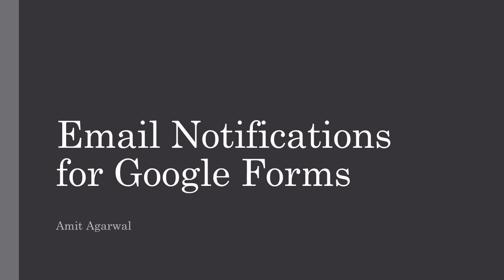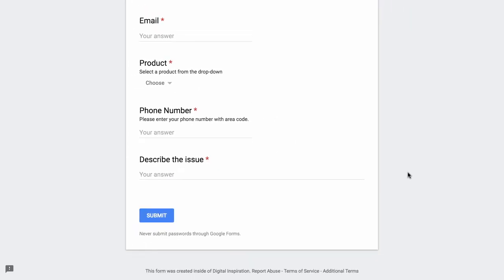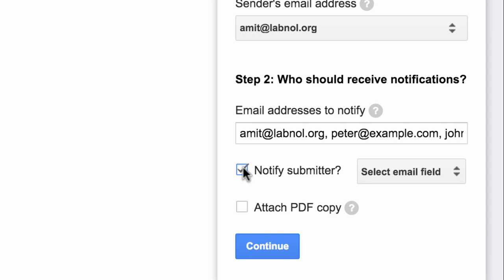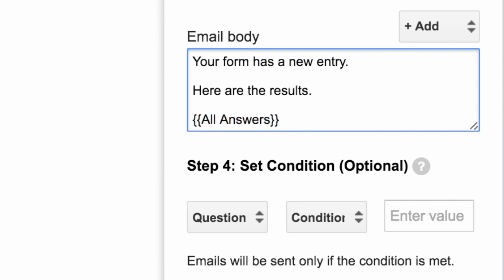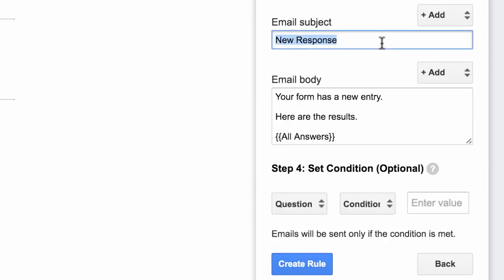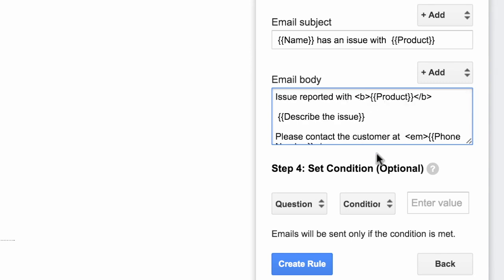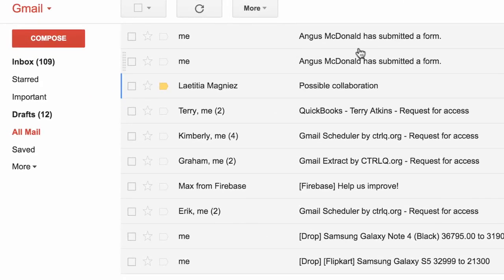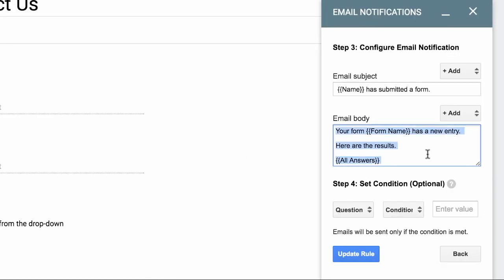Send Confirmation Emails with Google Forms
Send email notifications to different people depending on the user's selection in the form.Submit a Google Form and email the responses to the form owner, the submitter (form respondent) and anyone else. Include form data in the email message body and subject, customize the email notification with your brand logo and HTML.